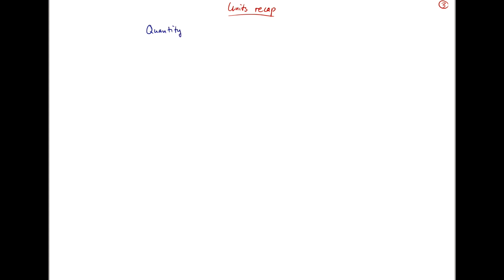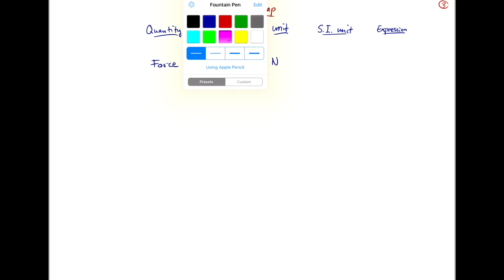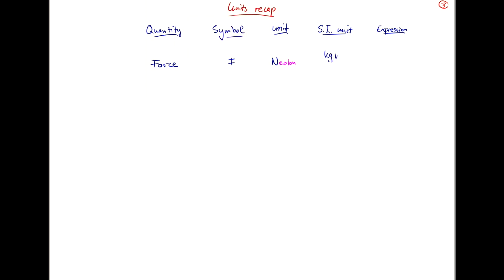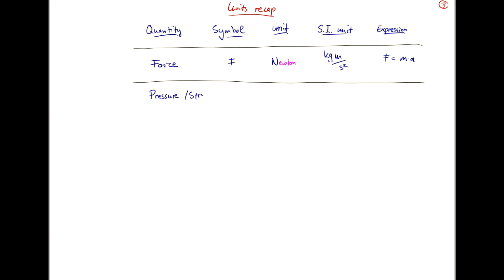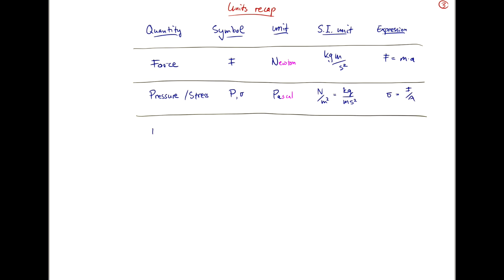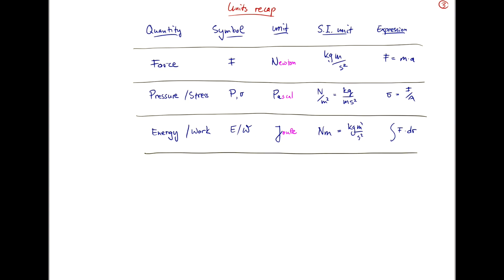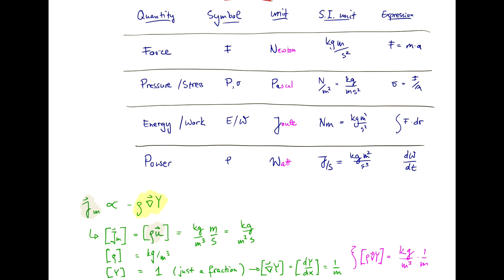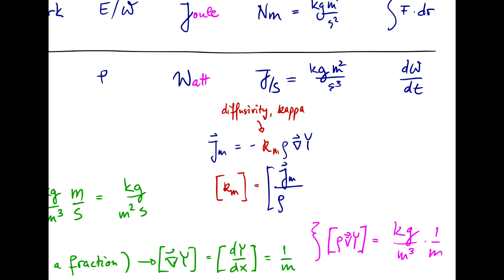Molecular Transport 2 - Units